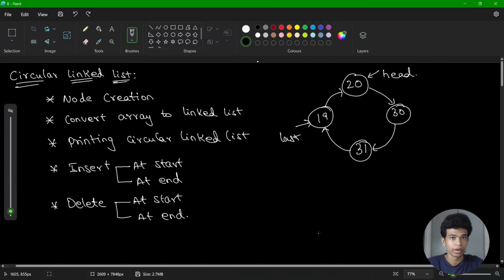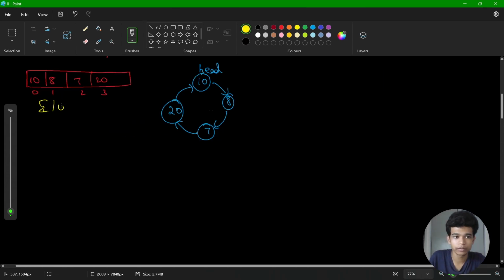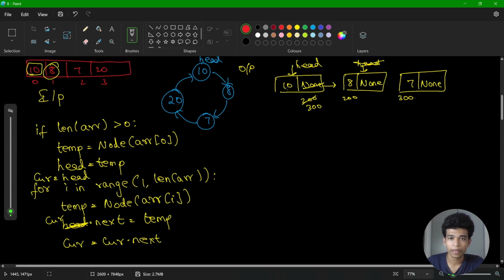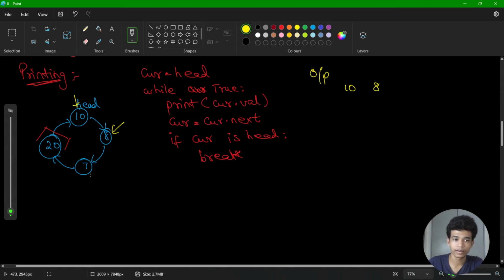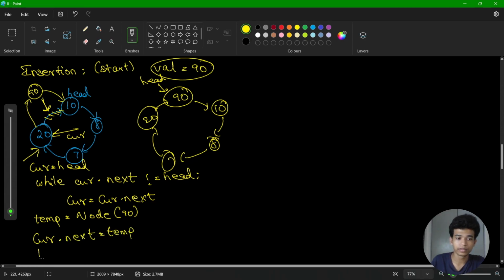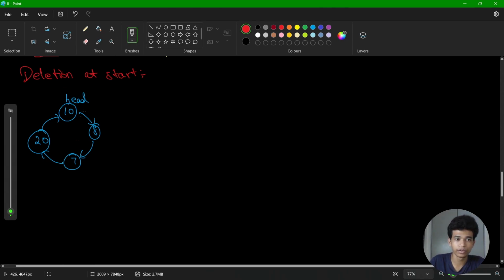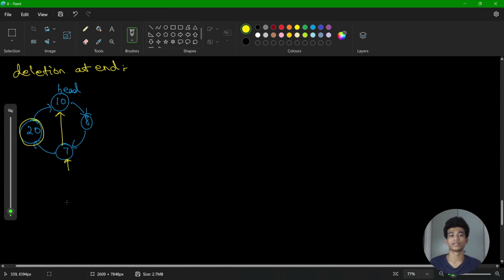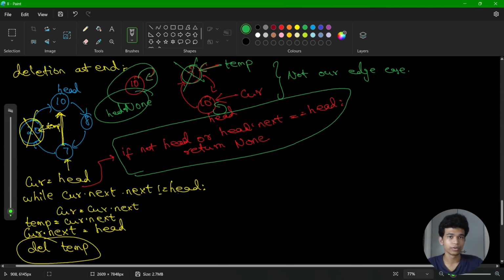Circular Linked List Implementation | Half Moon Coder.